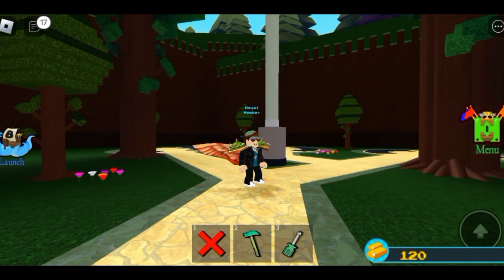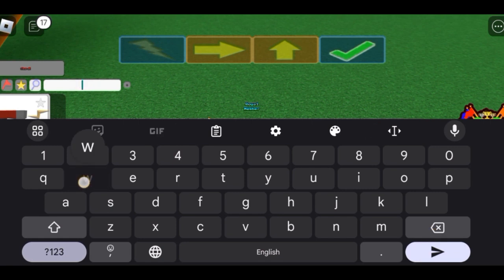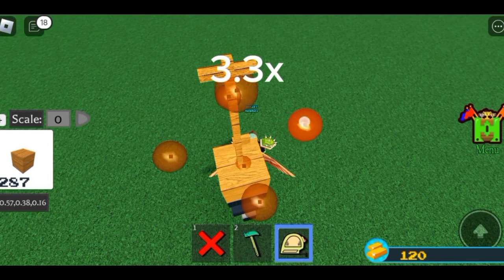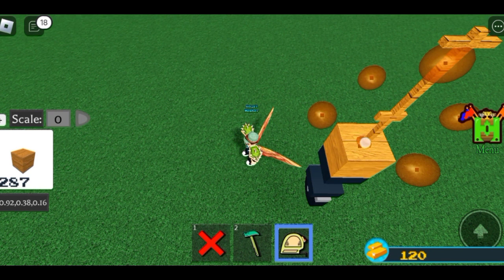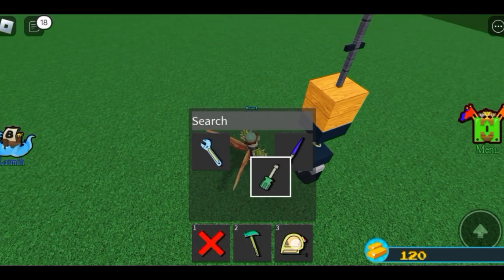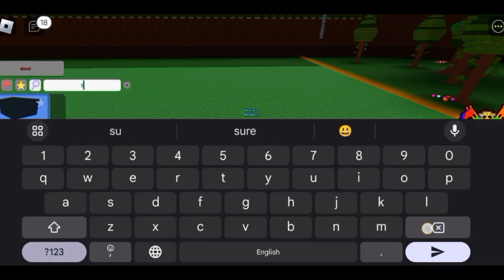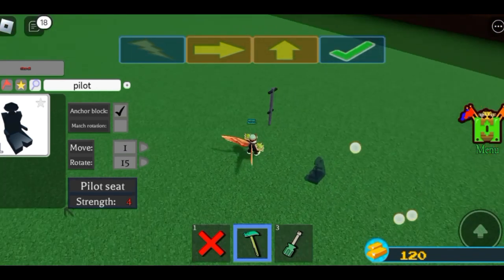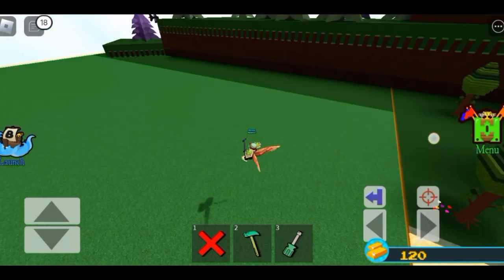POGO STICK TUTORIAL IN BABFT!! 🤯🤯🤯